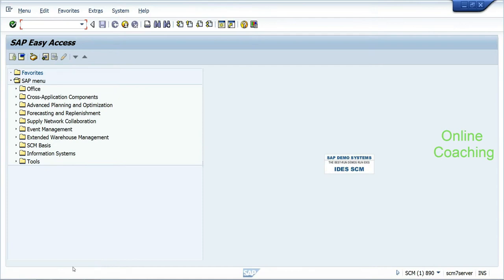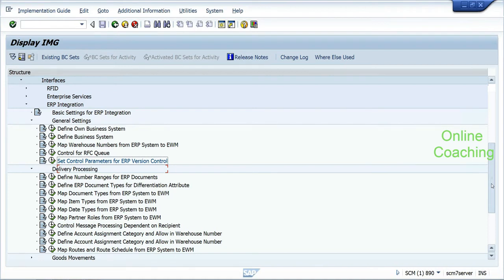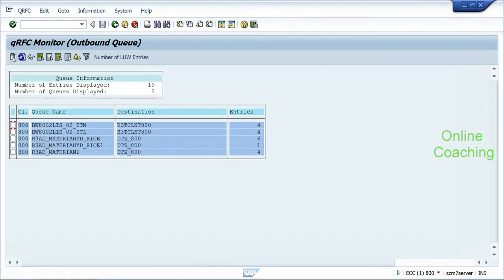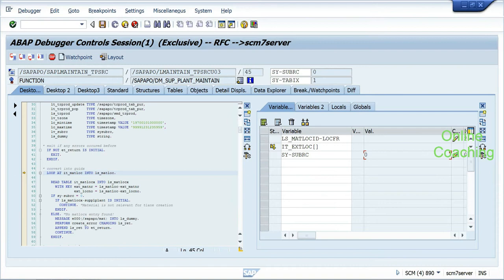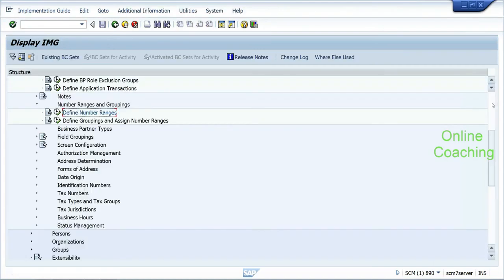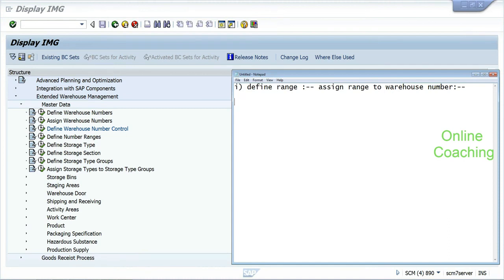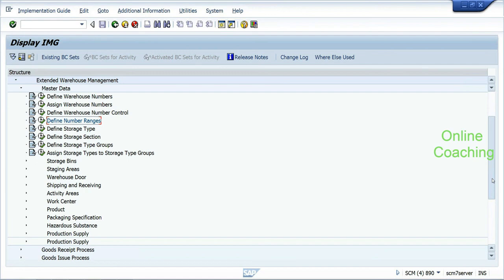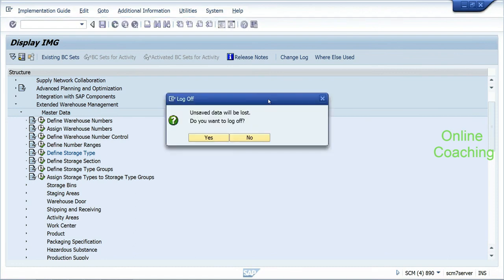Decentra EWM - 6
SAP EWM ECC & ERP Integration - SCM Settings - Warehouse Tasks - Number Ranges - Storage Location